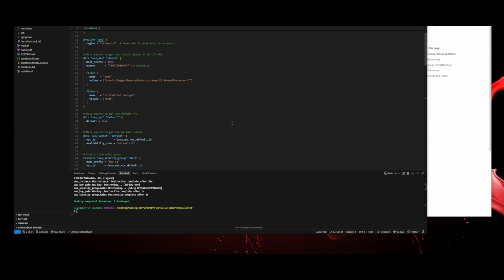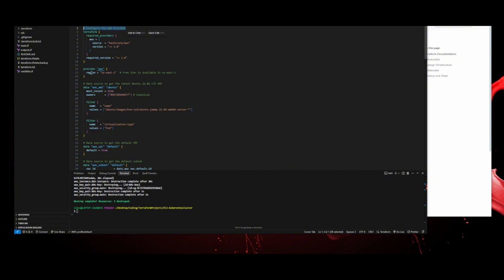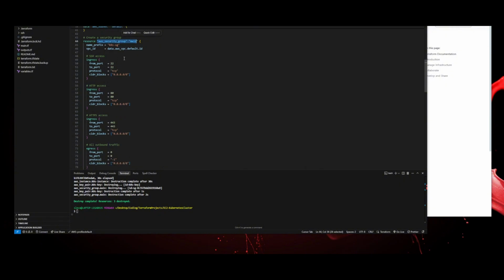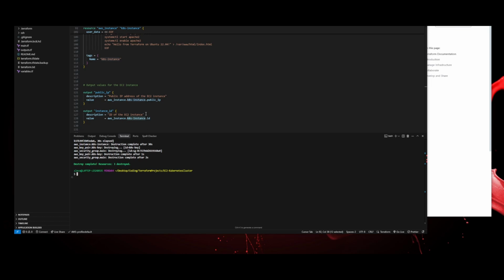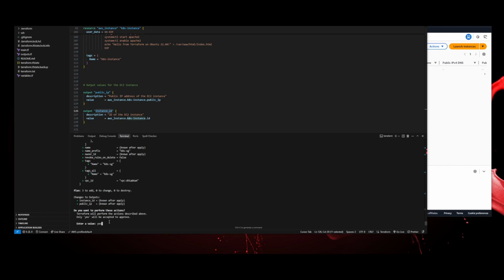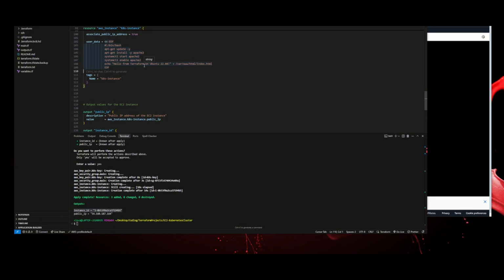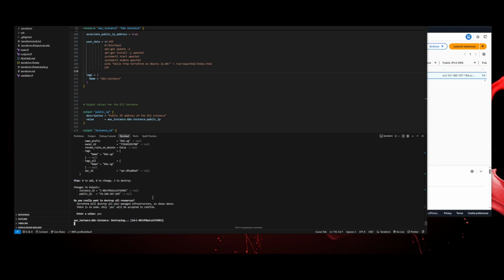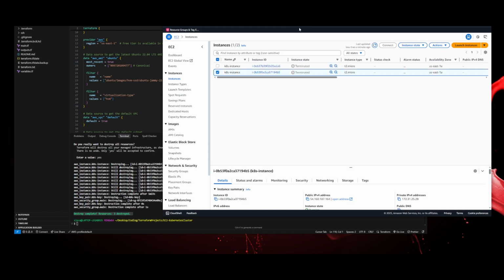Building a Kubernetes Cluster on AWS: Launching the Master Node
Every Kubernetes cluster starts with a master node. In this video, I’ll create an Ubuntu-based EC2 instance on AWS that will serve as the control plane for the cluster I’ll be building throughout this series.

This channel documents my journey learning Kubernetes hands-on. Whether you’re just starting out or looking to refresh your fundamentals, you can follow along as I work through setup, configuration, and best practices step by step.